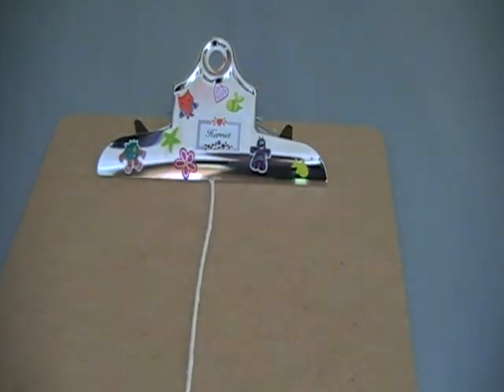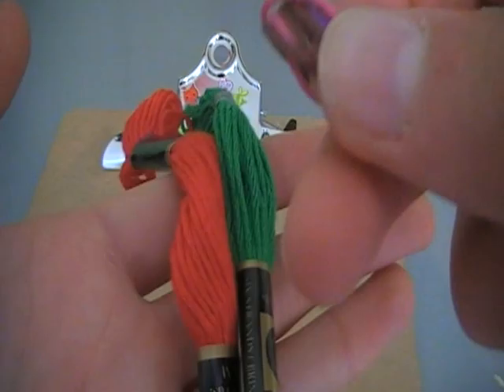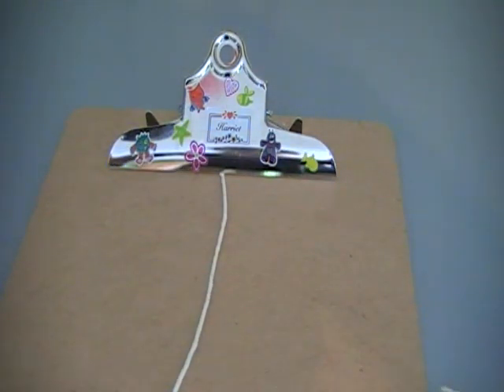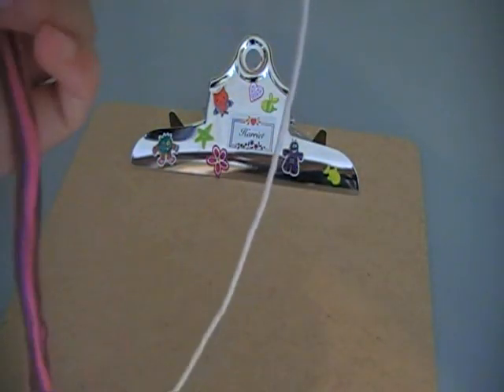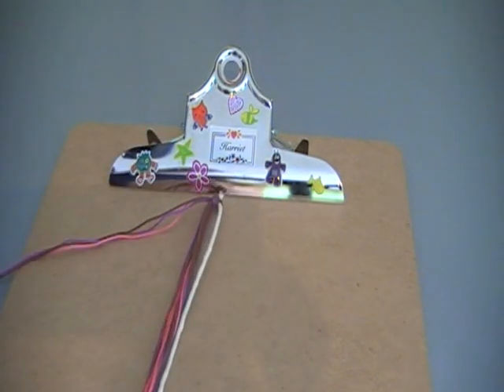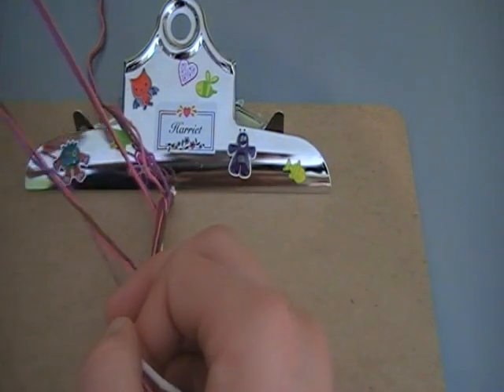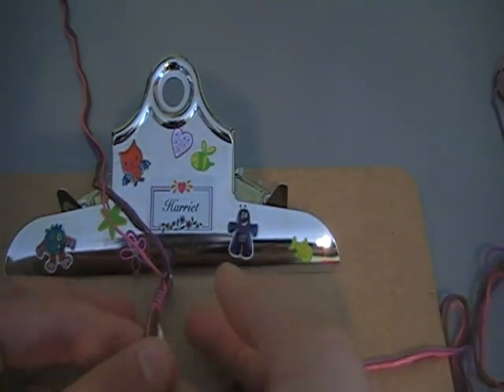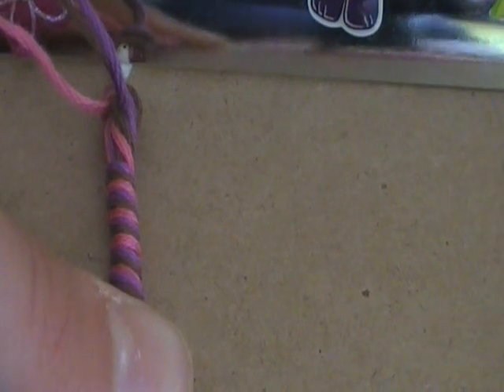how to make friendship bracelets the inca bracelet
really simple and fun bracelet enjoy:)